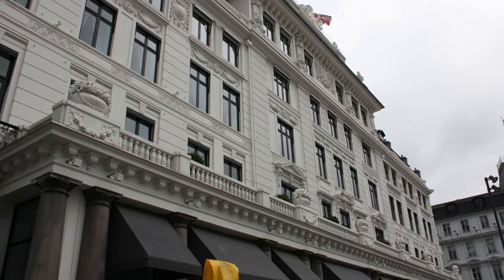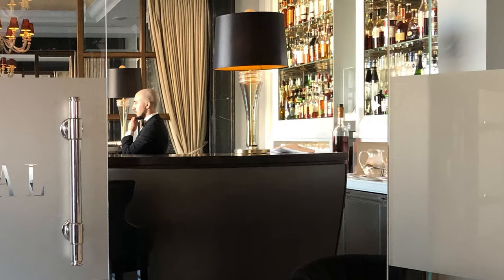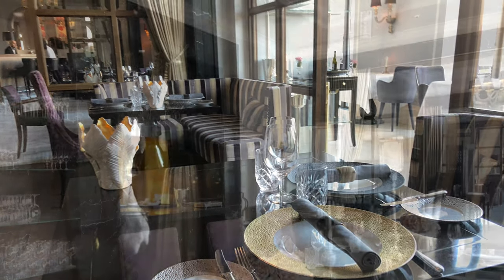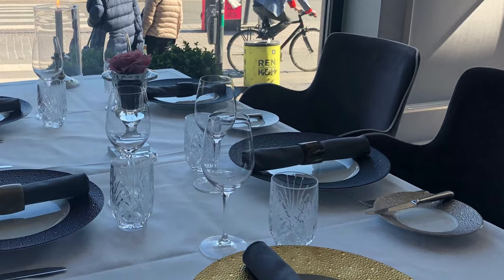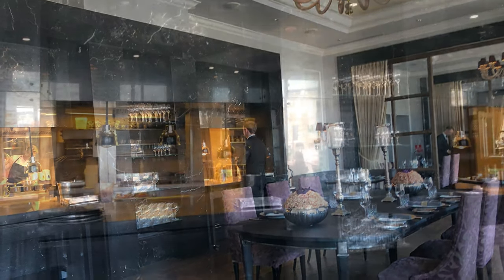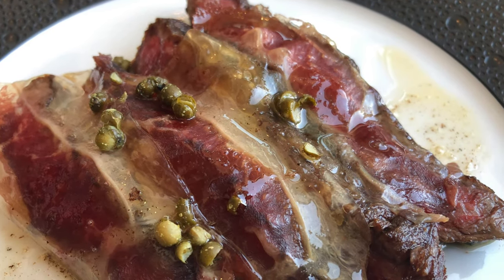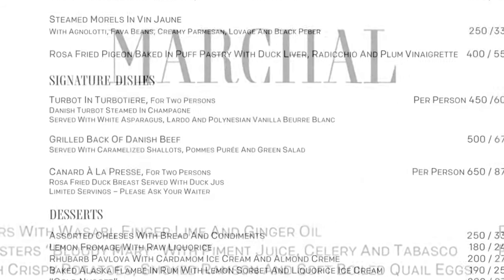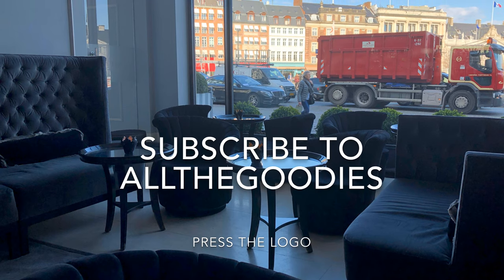Restaurant Marchal, Copenhagen | allthegoodies.com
Marchal at the luxurious Hotel d`Angleterre, is one of Copenhagen´s Michelin Star restaurants. We test the lunch menu.